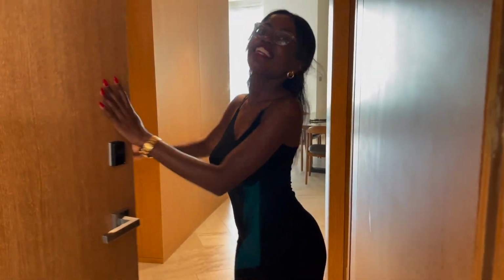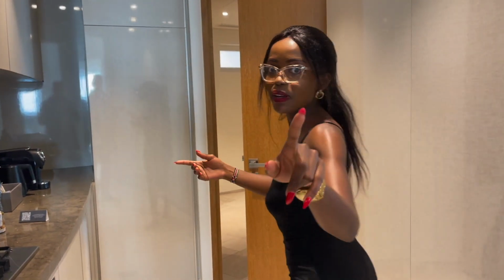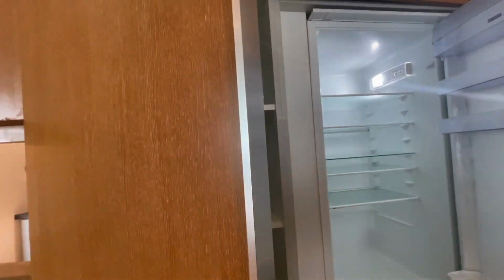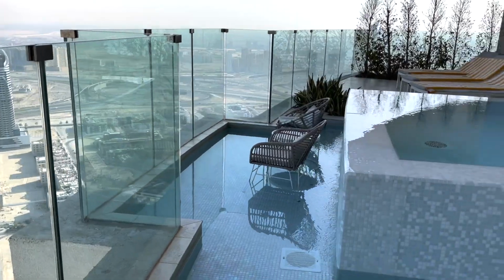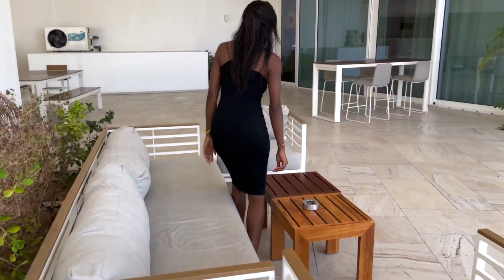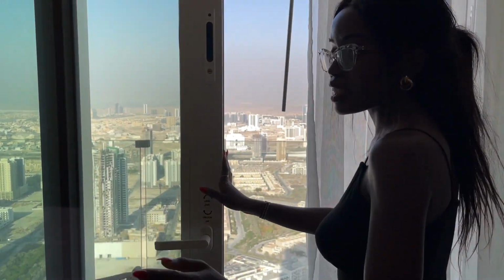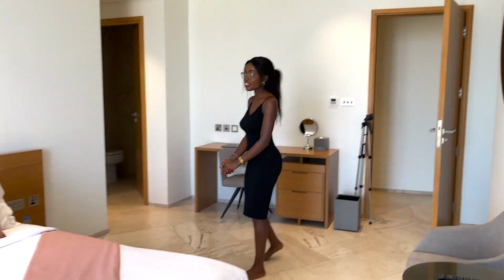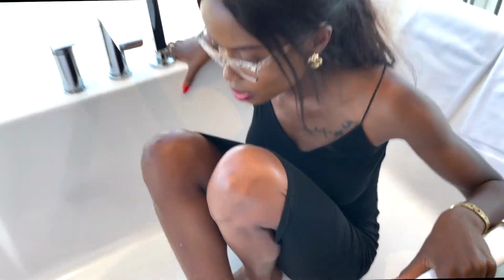Tour A Billion Dollar Villa with A Private Pool - See What 4 Bedroom Luxury Looks Like in Dubai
When you hear Dubai, Luxury crosses your mind and this villa is nothing less than that.